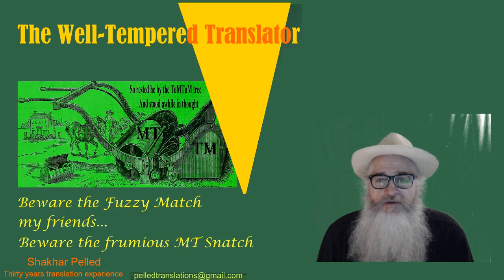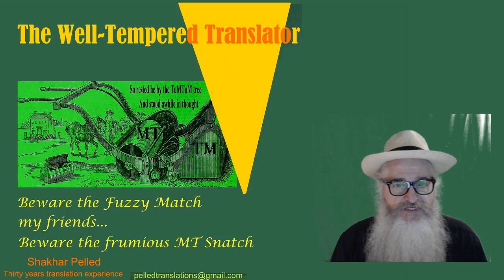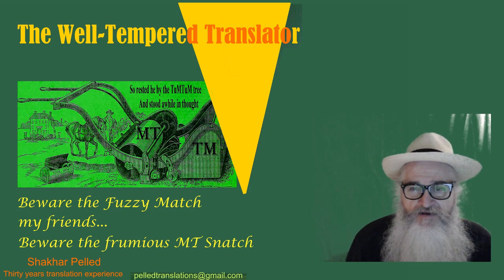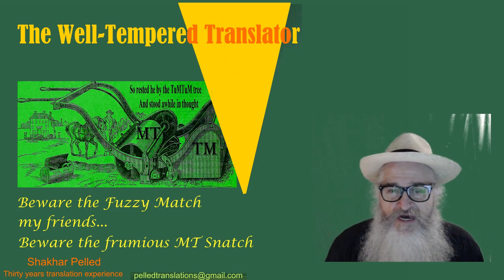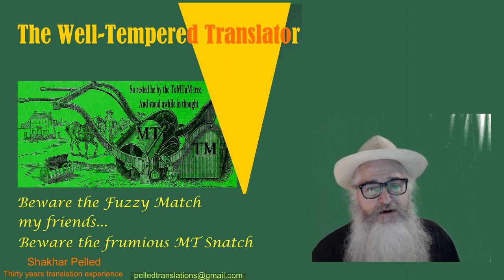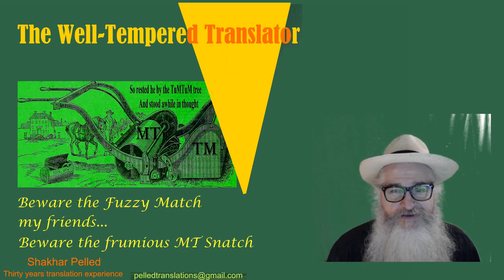WTT009 Translators as bespoke shoemakers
The well-tempered translator - Shakhar Pelled, freelance translator since 1985 – sharing insights on the profession, the art and the industry. Translators as bespoke shoemakers – who are paid for their service to tailor-make their work.